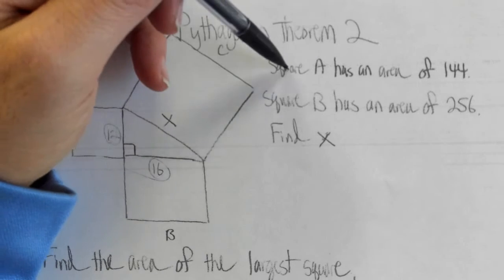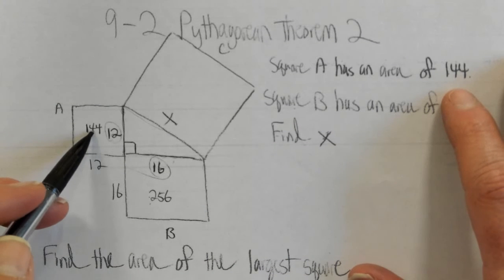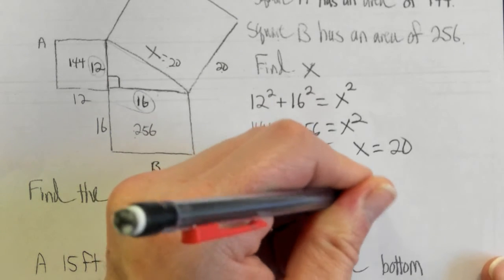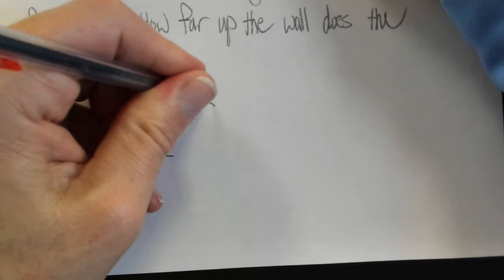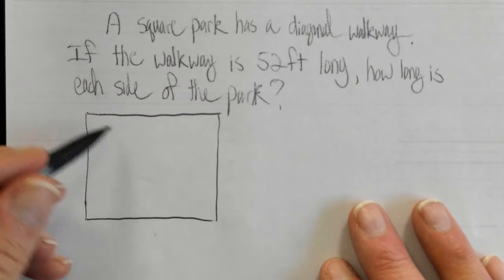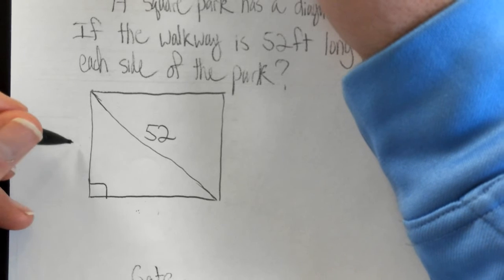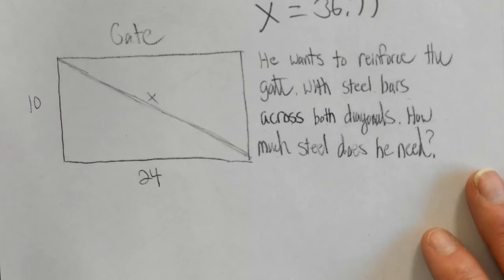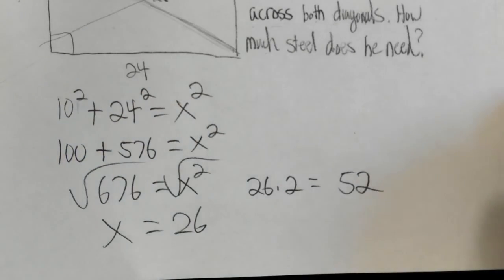Lesson 9-2 Geo